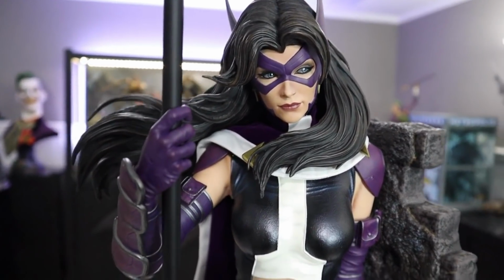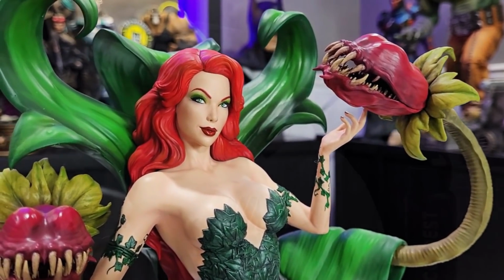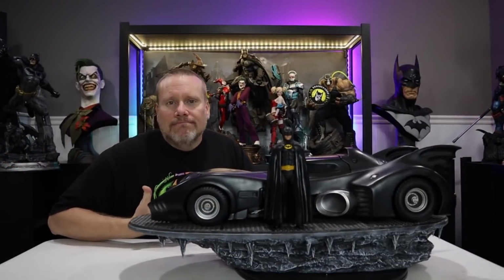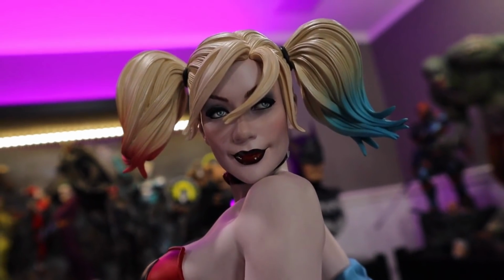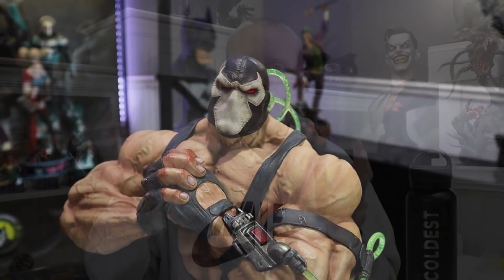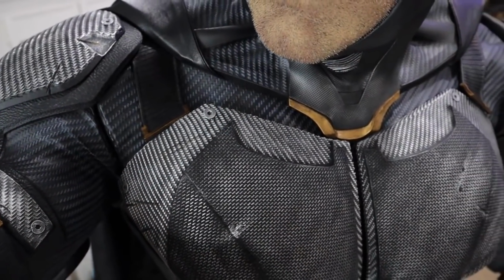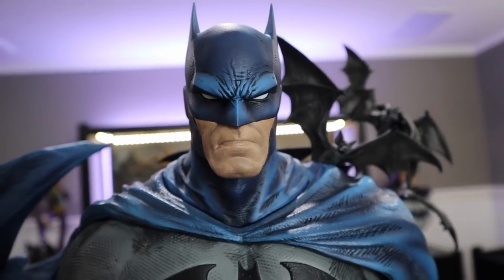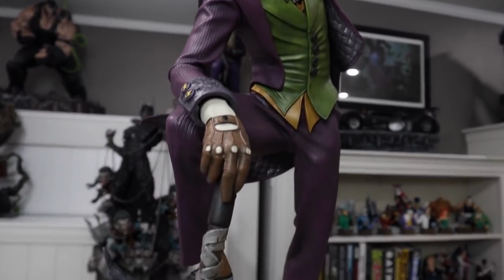Top 10 STATUES of 2021! Sideshow Collectibles | Prime 1 Studio | Queen Studios | Tweeterhead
Today I count down my top 10 favorite statues that I received in 2021. So many amazing statues came out from Prime 1 Studio, Sideshow, Tweeterhead, Infinity Studios, Queen Studios, XM Studios and more.  It was so nice to reflect on what pieces were my favorites.